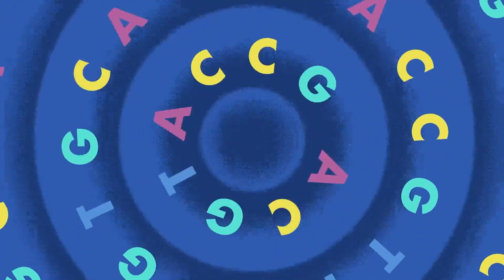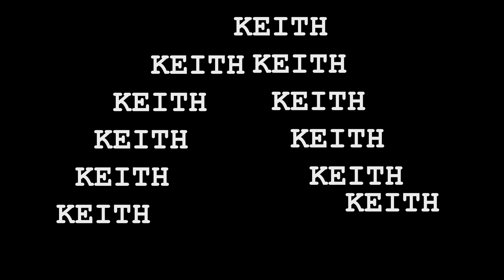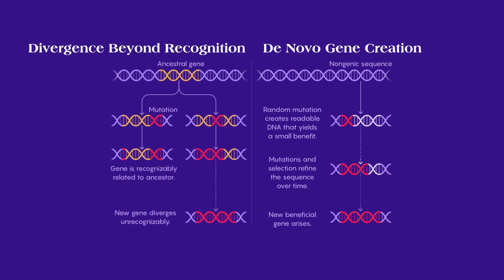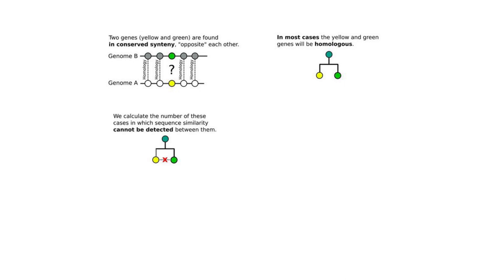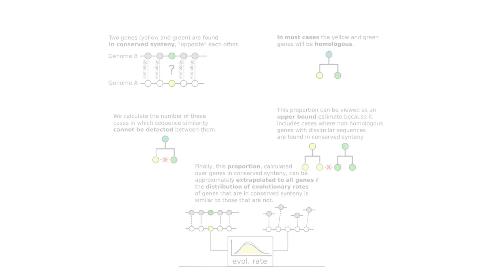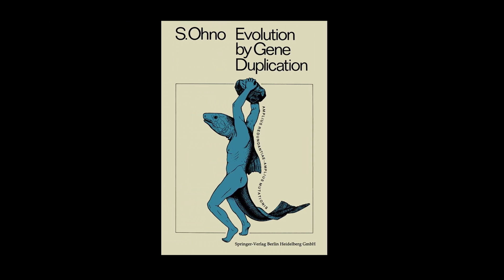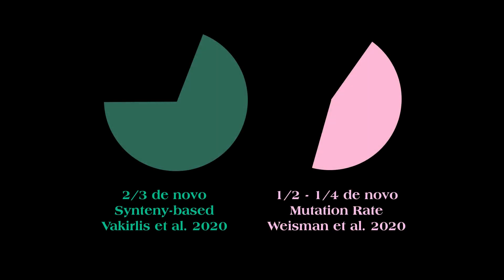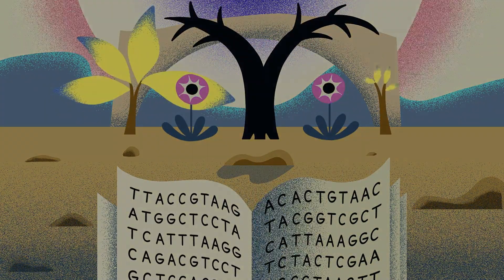GEN2052 - De Novo Gene Creation